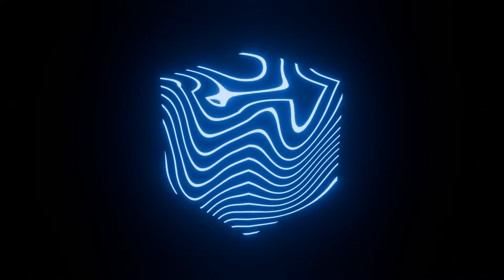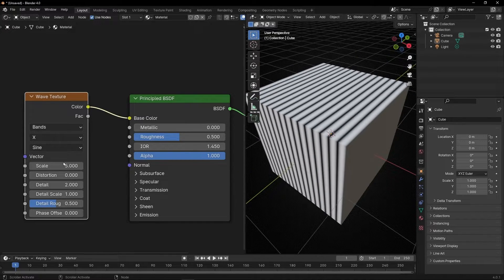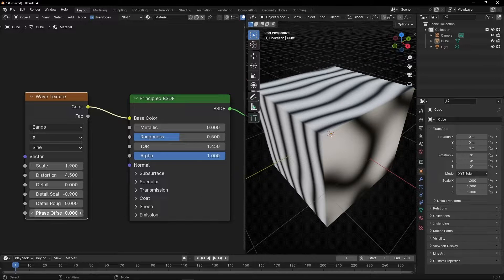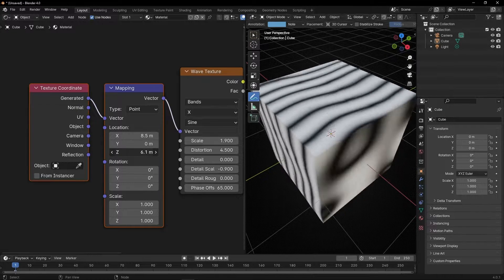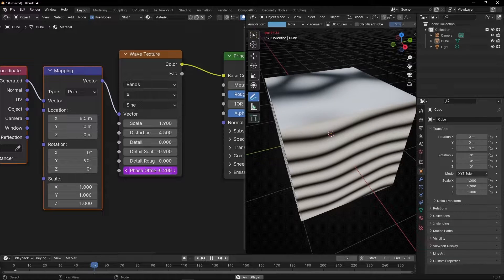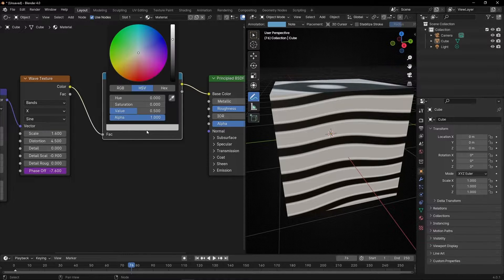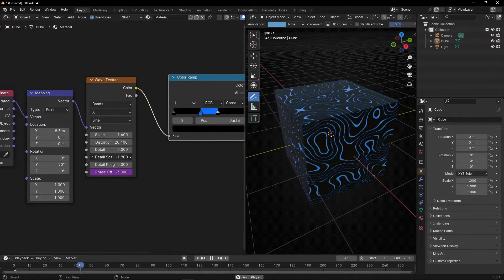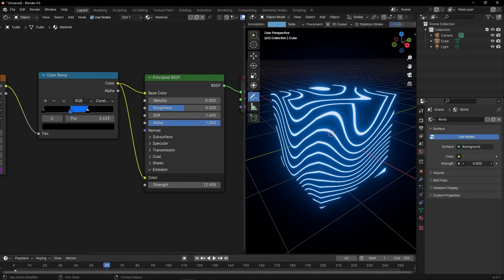Animate ENERGY WAVES Texture in Blender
Learn how to create a texture with glowing waves and how to animate it in Blender.

00:00 Intro
00:05 Wave texture
01:31 Change texture position
02:26 Animate wave texture
03:06 Change colors
04:25 Make colors glow